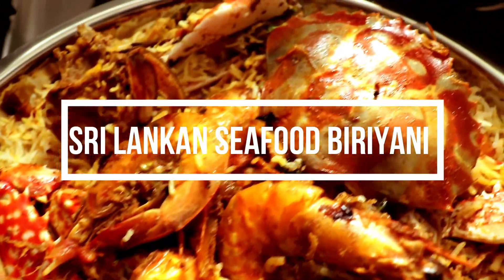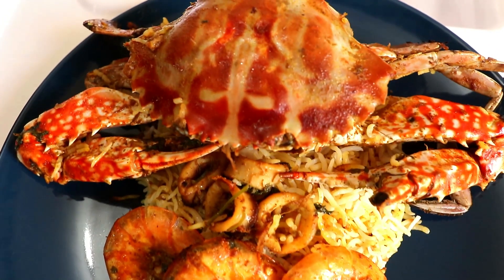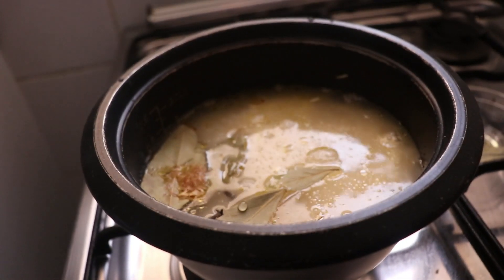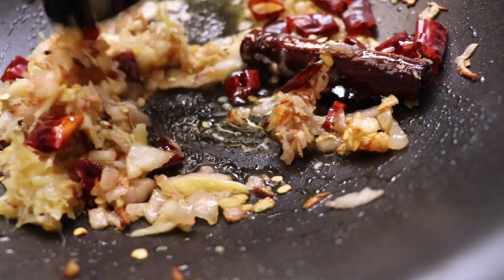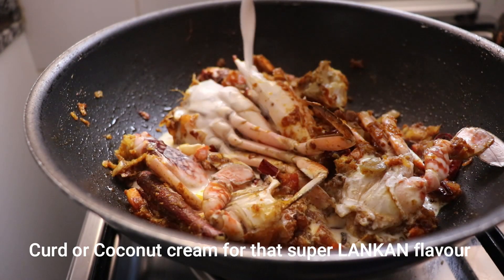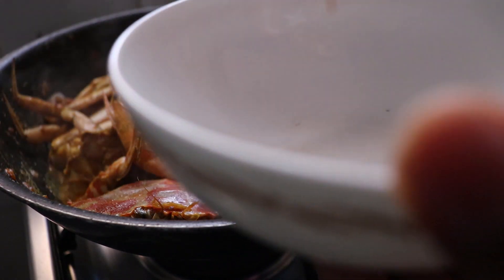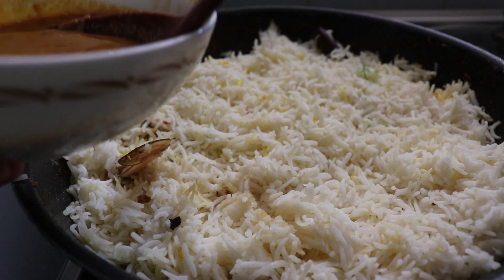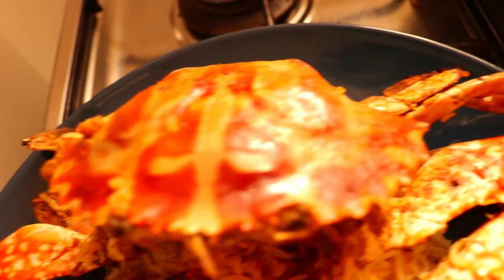Seafood Biriyani, Quick and easy biriyani. Think like a Man. Easy biriyani recipes, Easy recipes.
Hello everyone!.
Today is another recipe on The Minority Taste and a easy recipe at that. So many requests made by my younger audience and also by the awesome men who likes to cook. Something that home cooks want is an easy way to get stuff done without compromising taste.
This is such a recipe and there will be more to come. If you haven't already, please do subscribe to my channel as this supports me to run this and dont forget to like,  share the videos with other food lovers and explorers.

Ingredients for the super simple seafood biriyani: (serves 4)

2 medium sized crabs of your choice, cleaned and cut into two.
8 to 12 shrimps or prawns cleaned up.
6 small squids cleaned and sliced into rings.

2 cups of basmati washed and soaked for 1 hour.
4 cloves
4 bay leaves.
pinch of saffron (optional).
2 table spoons of melted ghee.

1 big Bombay onion chopped.
1 big tomato chopped.
1 whole garlic pod and 1 inch ginger smashed well.
1 stick of cinnamon.
2 table spoons of unroasted curry powder.
4 table spoons of curd or half cup of coconut cream.
half cup of warm water or coconut water.
handful of chopped coriander leaves. (you can use mint leaves or a mix of both).

Follow video for method

written recipe on my face book and Instagram  pages.
Enjoy and see you on my next episode!.

Rice cooker :

Blue ceramic serving plates :